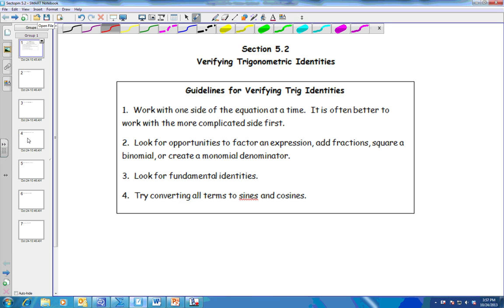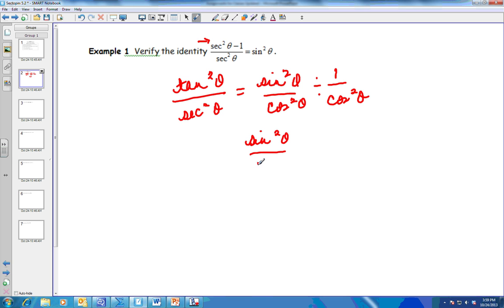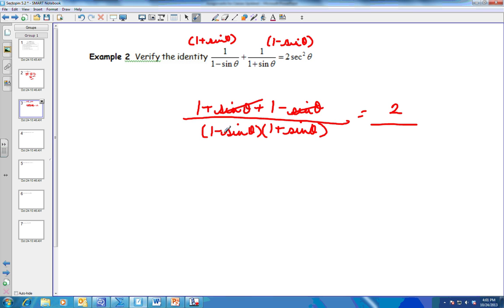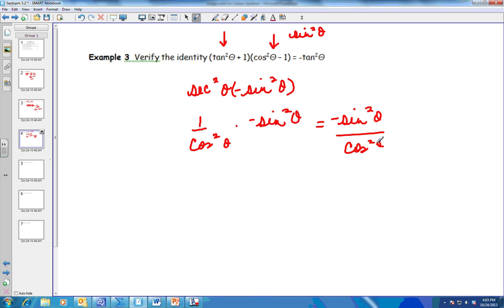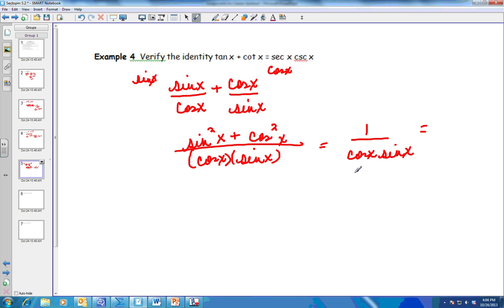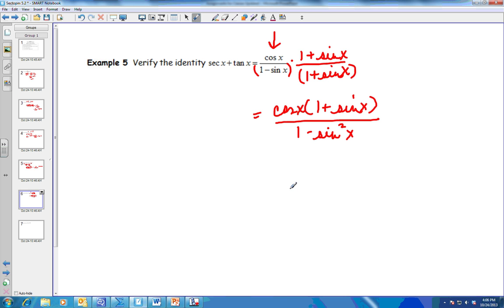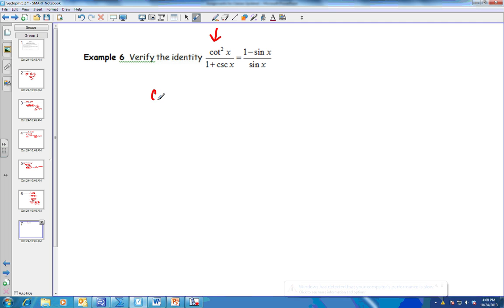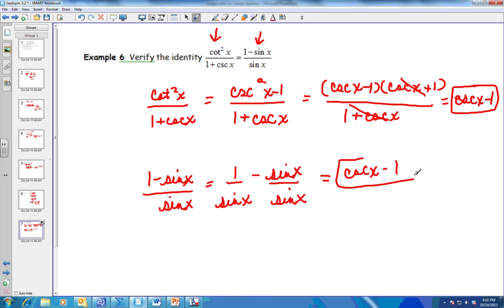Pre-Calculus Section 5 2